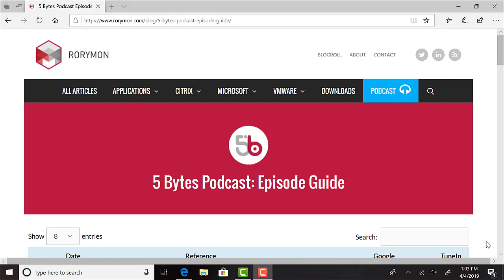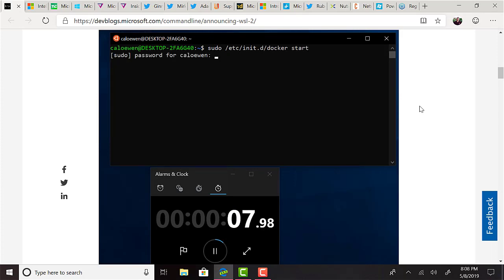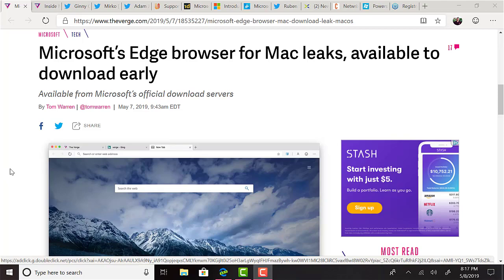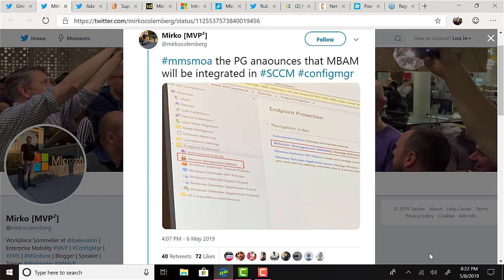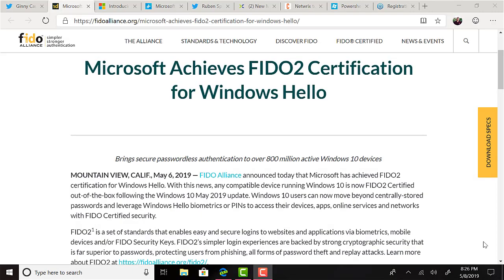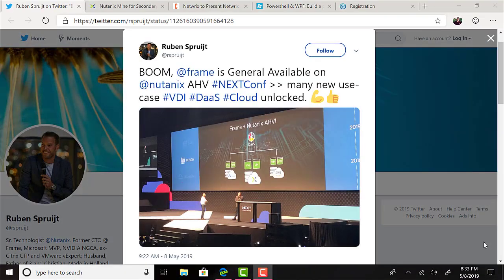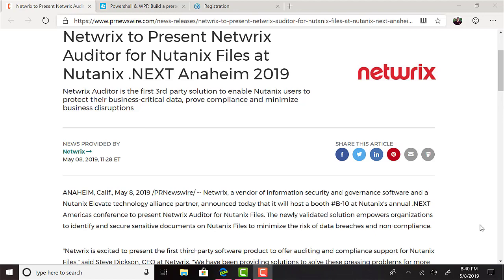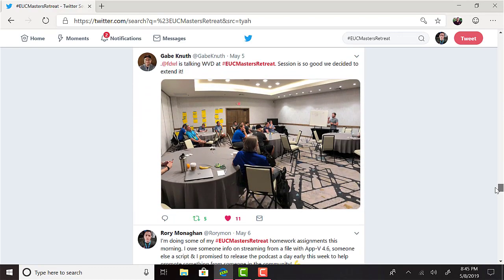Highlights from Microsoft Build, MMSMOA, Nutanix .Next & More | May 8th 2019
Episode 71 - Highlights from Microsoft Build, MMSMOA, Nutanix .Next & More | May 8th 2019

Audio Only Version and Offline Download
Available From Soundcloud: